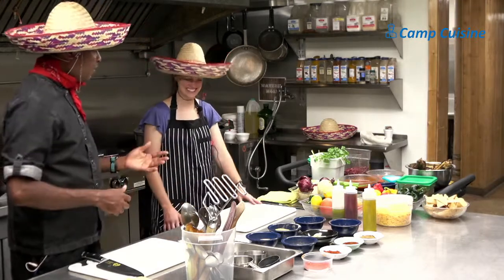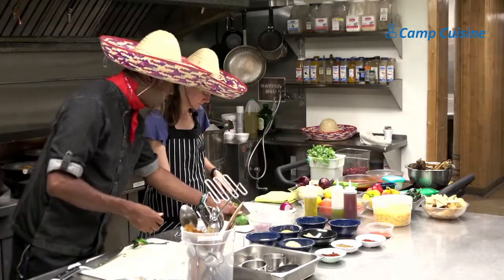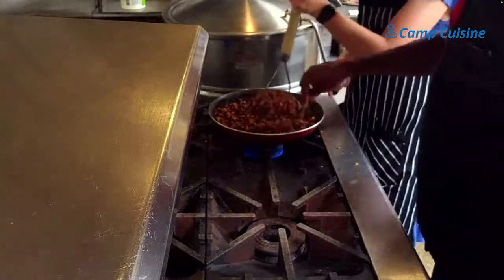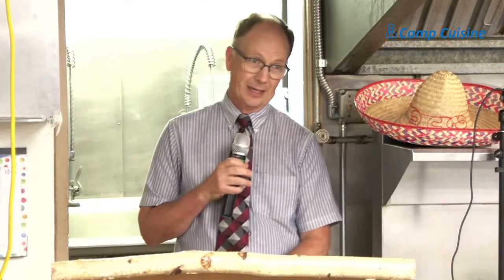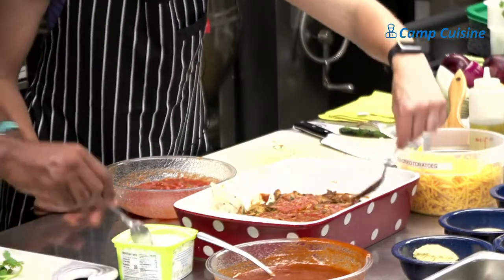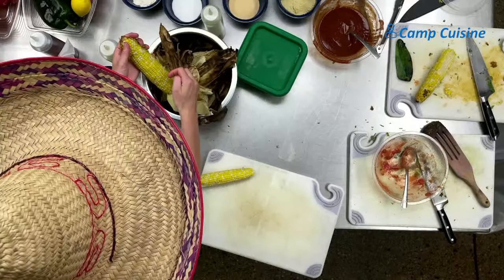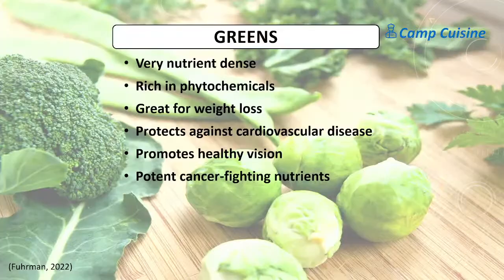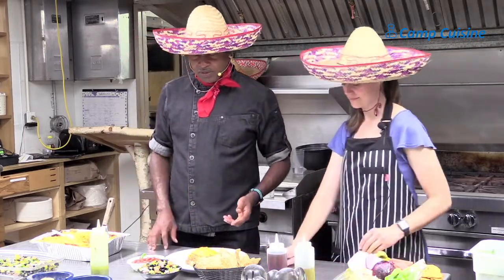Home Cooking with Chef Miguel Larcher | August/September 2022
SEASON 3 PREMIERE! Eating healthy food is one of the best ways to positively influence your family’s well-being. How do you cook without compromising on nutrition and flavor? Learn with Chef Miguel and Emily how to prepare food that is healthy, vegan, and delicious! Learn how to improve your daily life, eat healthily, and live well! Join us online on August 30 at 6:30 pm for Home Cooking with Chef Miguel Larcher.

Chef Miguel and Emily are preparing Enchiladas. See you soon!